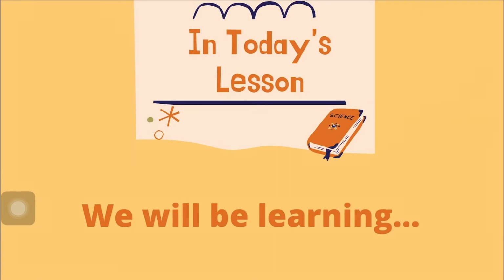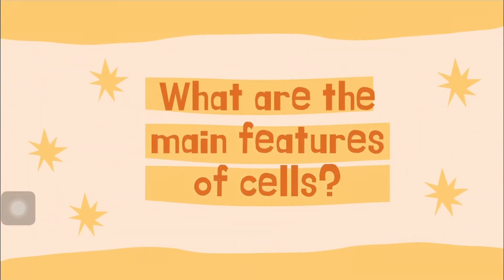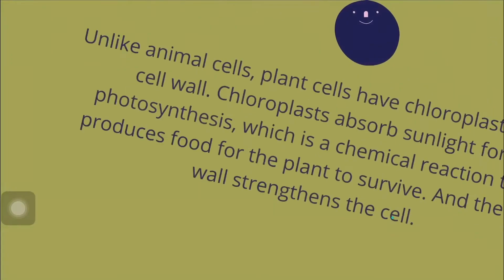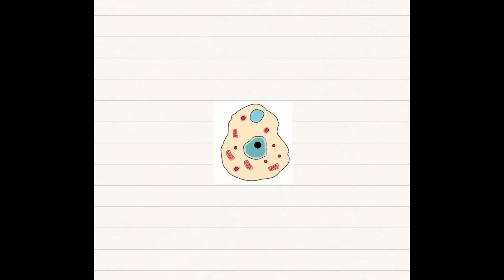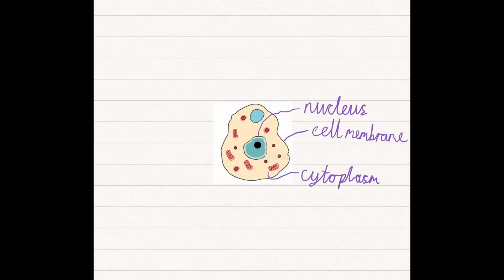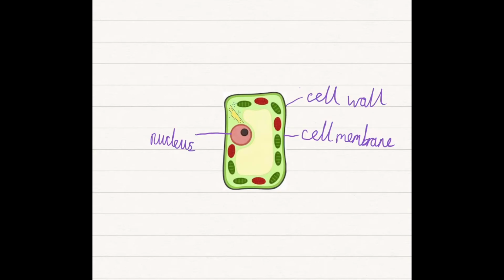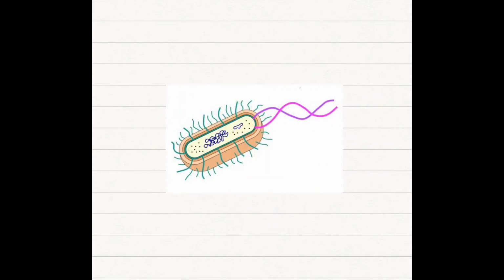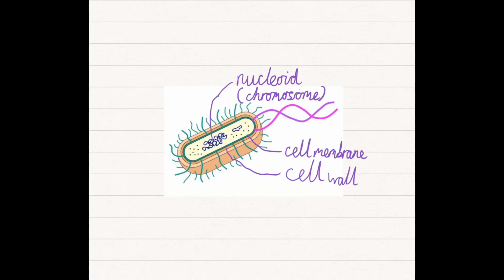** GCSE Biology - Cell Structure ***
Welcome back! Today we will be learning Cell Structure for your GCSE Biology AQA.